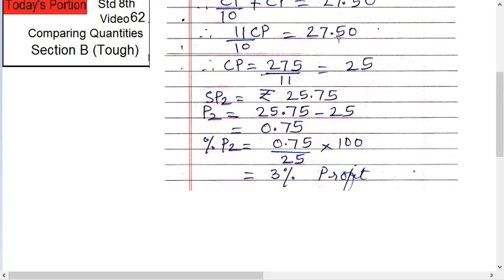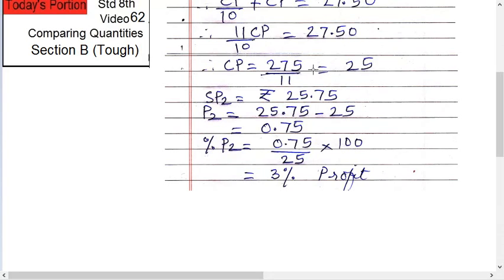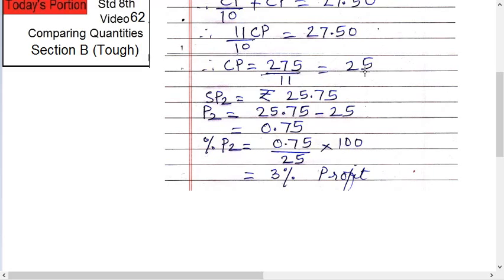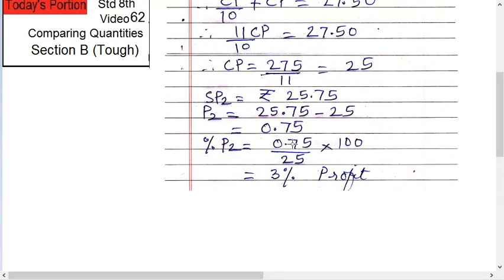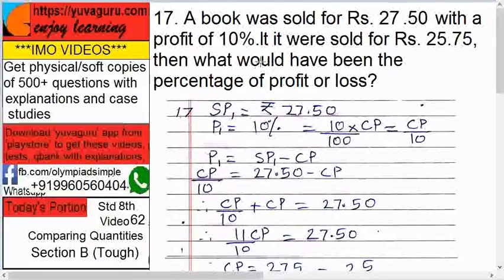62 IMO Int Maths Olympiad Video Std8 Comparing Quantities free Video4 by Vishal Mantri